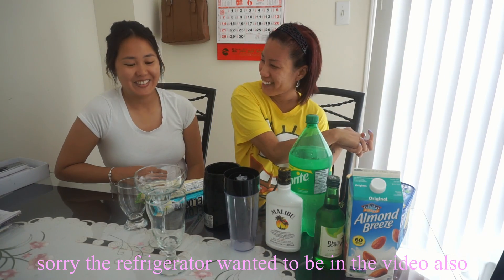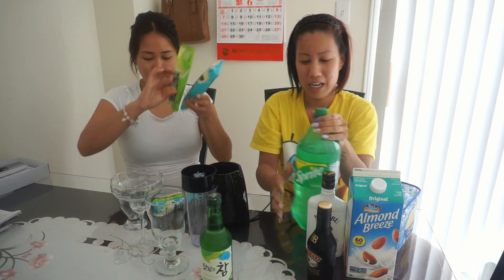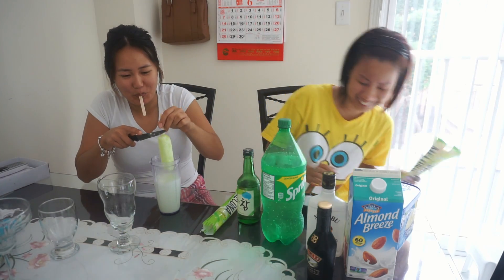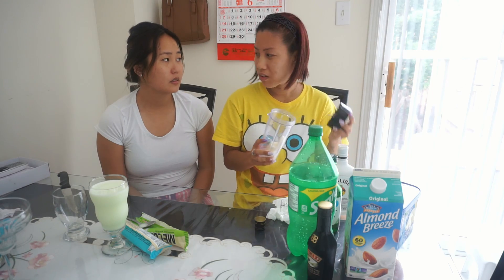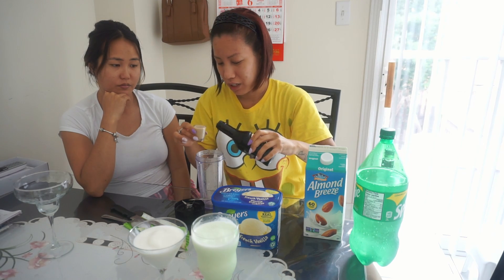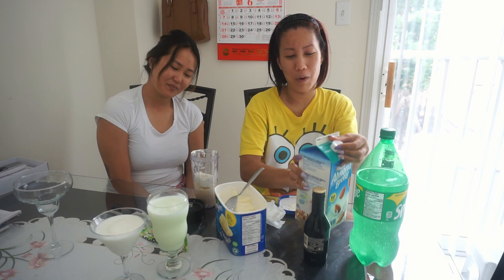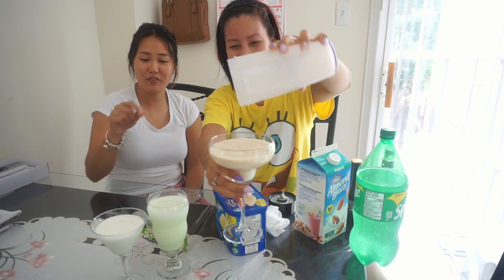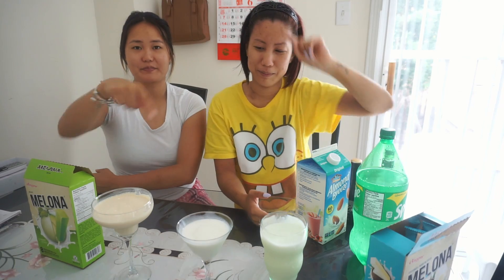3 EASY DELICIOUS SUMMER COCKTAILS MADE WITH ICE CREAM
I will show you have to make 3 different delicious alcoholic drinks with ice cream.

Drink #1
Soju (original) - 3 oz
Melona (Honey Dew) - 3 Bars
Sprite - 2 oz

Drink #2
Malibu (original) - 2 oz
Melona (coconut) - 2 Bars

Drink #3
Baileys - 3 oz
Vanilla/ french vanilla Ice Cream - 3 Scoops
Milk (almond) - 1 oz

Note* Of course you can change it up depending on your preference
PS: Drink responsibility
▶ Follow me on ↴
✰ FAQ ✰
what’s your ethnicity? Vietnamese and Chinese
 ➭  main camera: Sony A6000
 ➭  vlog camera: GoPro 8
 ➭  ring light: Neewer ring light (dimmable 18")
 ➭  editing: davinci resolve 15